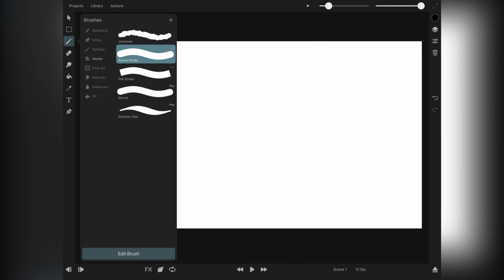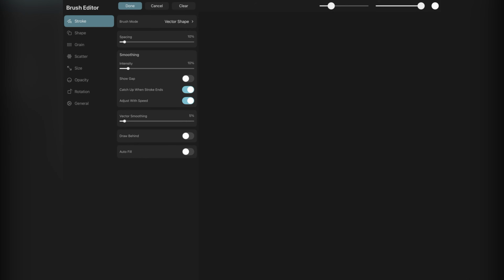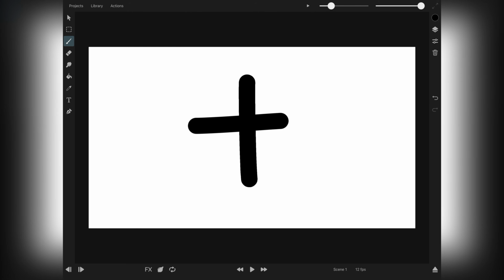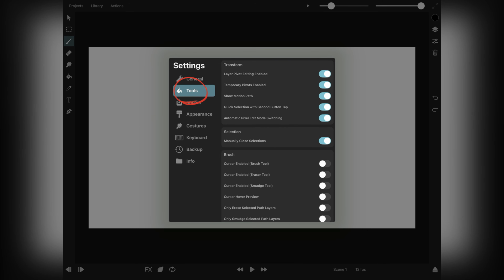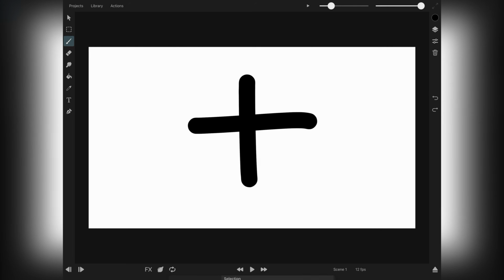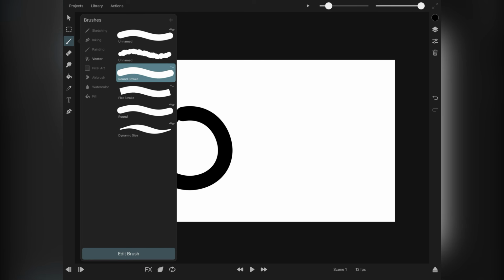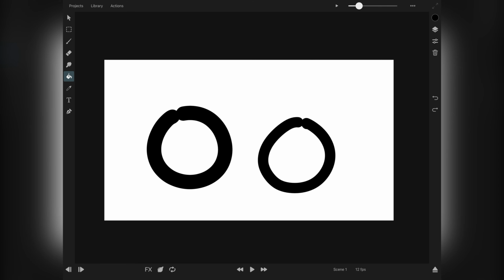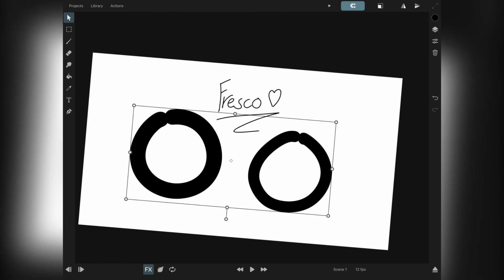Fixing Vector Trimming and Fill Bucket in Toonsquid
How to fix vector trimming to accurately trim the edges of your vector drawings and the fill bucket tool’s “region not closed” issue in toonsquid !This came with a lot of pain and frustration but to be fair I probably should’ve just read the user manual. I love the app, it’s ipad only tho, get it from the app store!